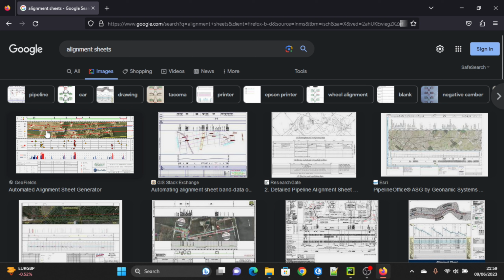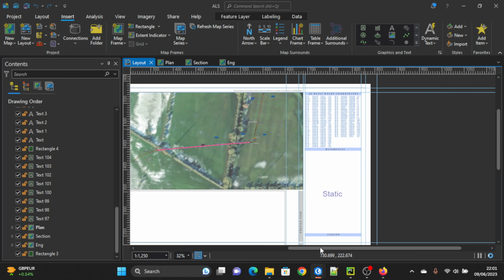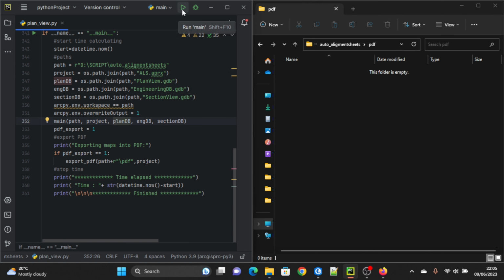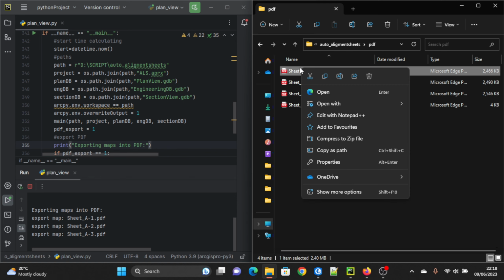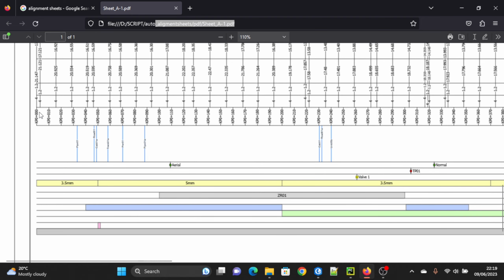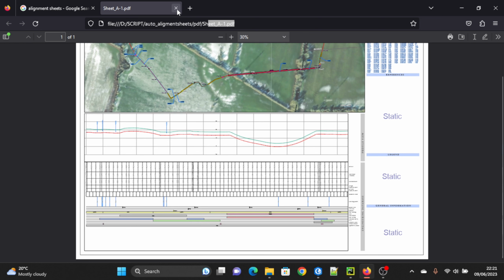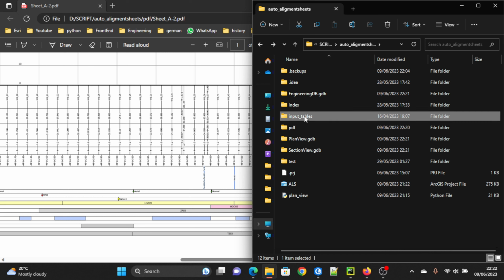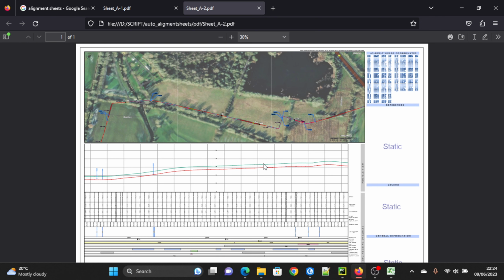Automatic Alignment Sheet in Arcgis Pro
Pipeline alignment sheets are crucial documents used during the construction and installation of pipelines. They provide a detailed visual representation of the pipeline's route, showing its alignment, elevation, and key features. These sheets ensure that the pipeline is installed according to the specified design and regulatory requirements. They are typically used by construction crews, engineers, and project managers. This video shows you how to create alignment sheets using ArcGIS pro.

✅ Key Components of Alignment Sheets:
   ➡️Pipeline Route: The general path the pipeline will follow, often overlaid on a topographical map.
   ➡️Coordinates and Station Numbers: Points along the pipeline's route, helping to track the pipeline's location in the field.
   ➡️Elevation and Profile Information: This shows the terrain and how the pipeline's depth changes along the route.
   ➡️Details of Crossings and Obstacles: Roads, rivers, and other infrastructure that the pipeline must cross or avoid.
   ➡️Design Features: Manholes, valves, and other elements of the pipeline system.
✅ Purpose and Importance:
  ➡️Construction Planning: They help construction teams follow the correct route and meet design specifications.
  ➡️Quality Control: Alignment sheets serve as a reference to ensure the pipeline is built with proper alignment and elevation.
  ➡️Legal and Compliance: These sheets are used for regulatory submissions and inspections to ensure the project meets safety and environmental standards.

If you don't have a proper proposal or a strong reason, please don't just request the script.